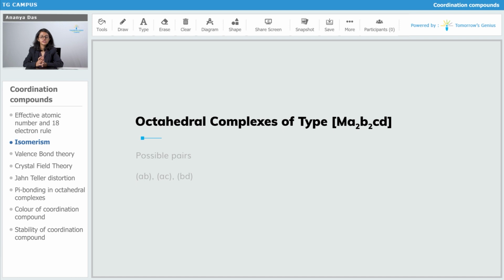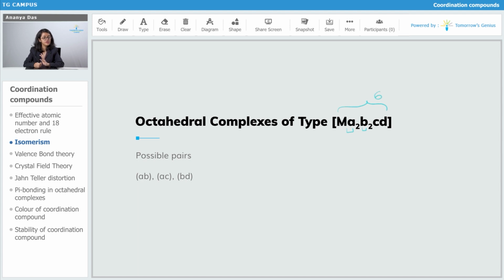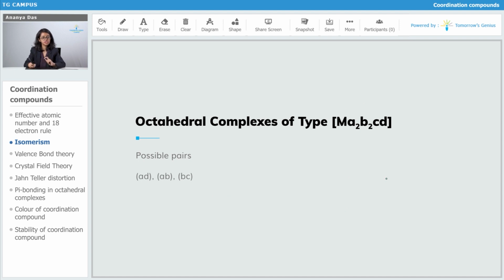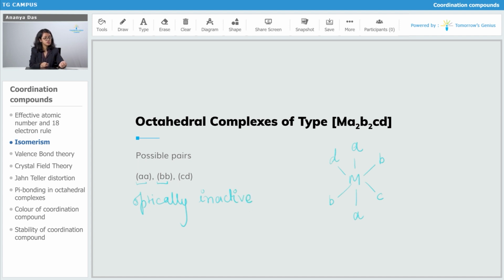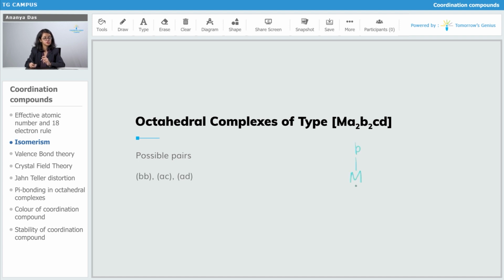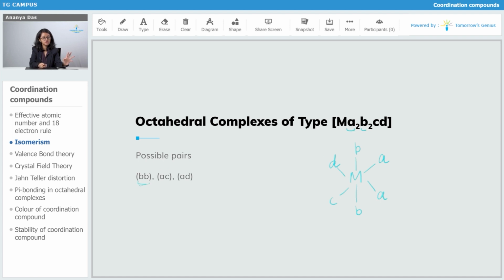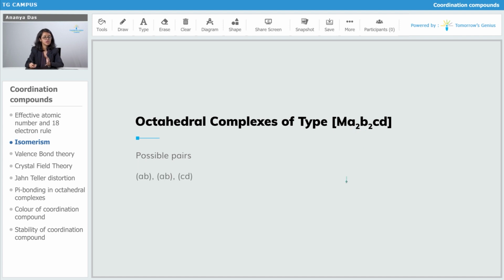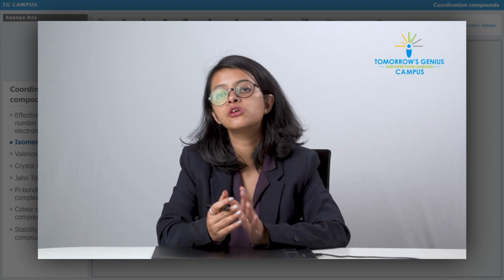Stereoisomerism in Octahedral Complexes | Part 5 | JEE | NEET | Chemistry - TG Campus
In this video, we have explained octahedral complexes of type [Ma2b2cd] with chemical reaction.

Topics covered:
What is Stereoisomerism?
How Stereoisomerism works
Define Stereoisomerism
Types of Stereoisomerism
What is an Octahedral Complex?
How octahedral complexes work
Define Octahedral complexes
Types of Octahedral complexes